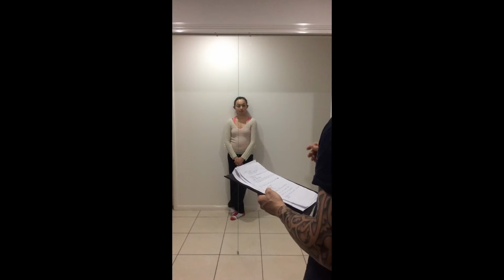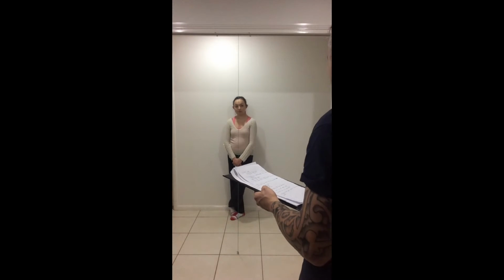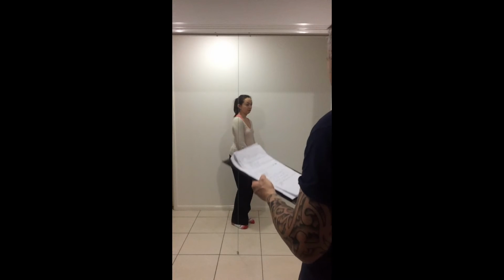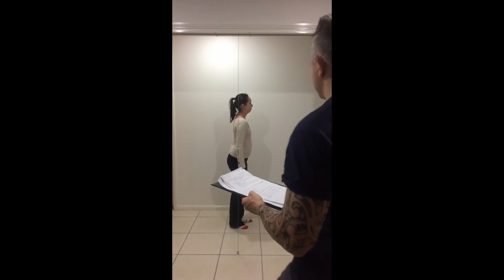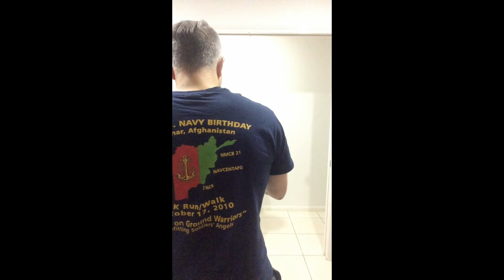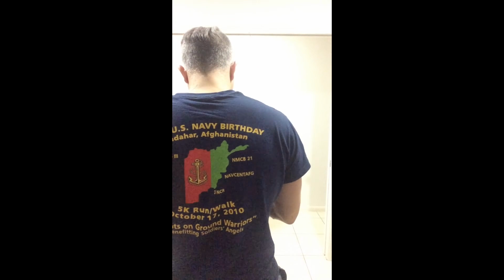Topic 2 Prac Asse Task 2 Static Posture